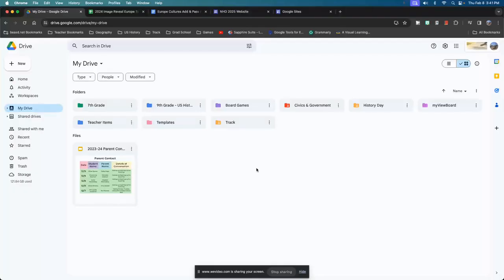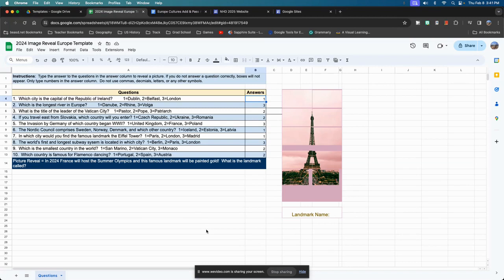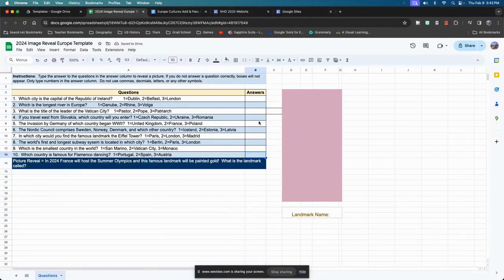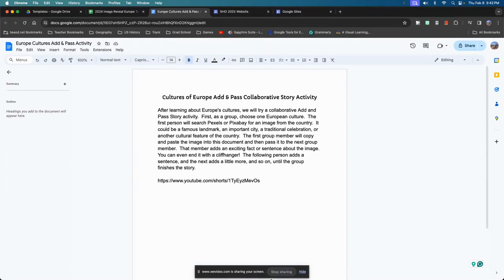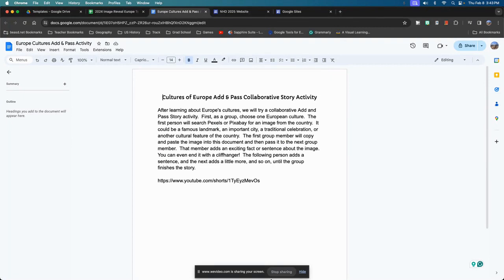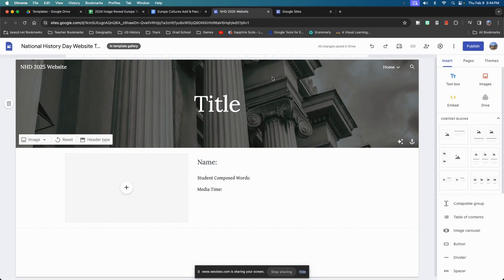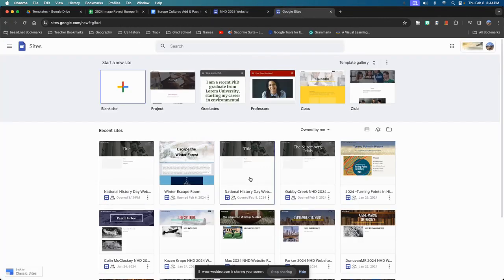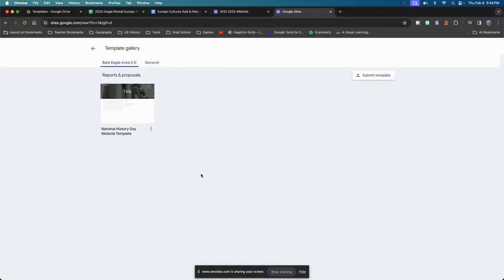Google Drive Sheets Docs and Sites